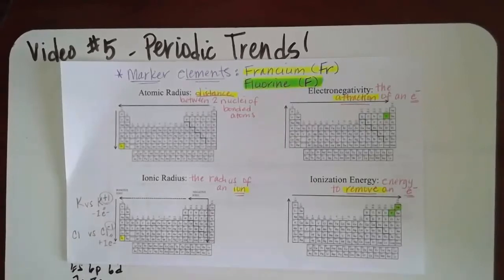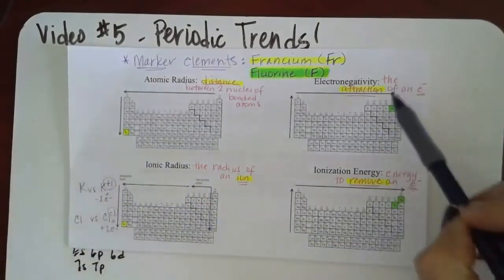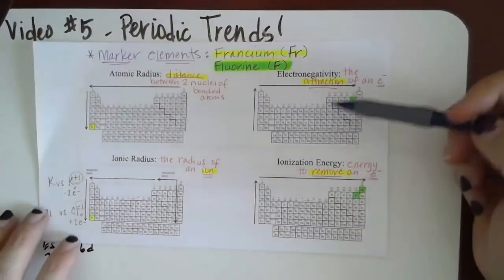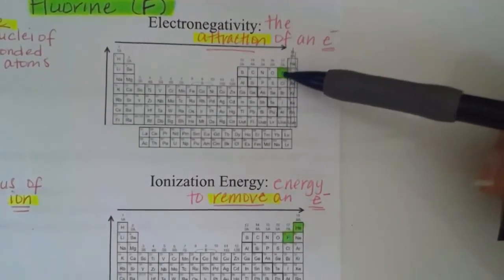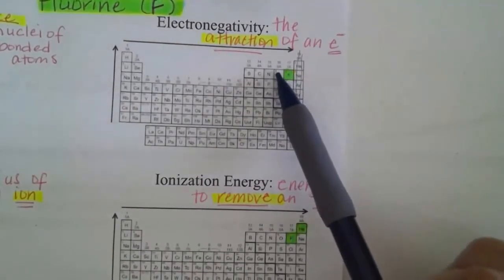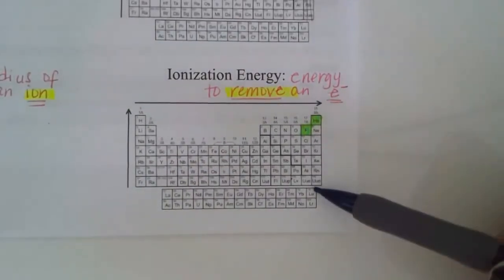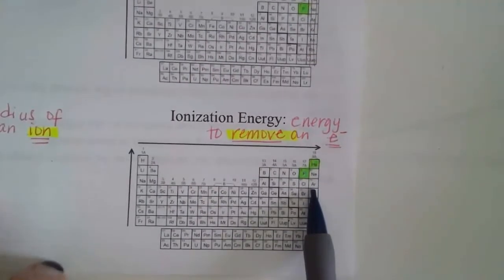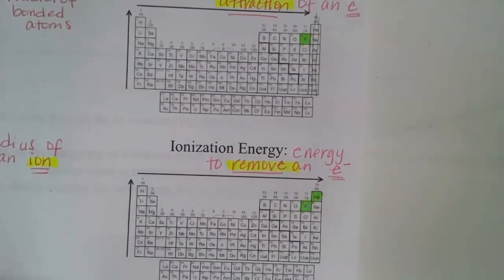"Marker Elements" & Periodic Trends: Eneg & Ionization Enrgy